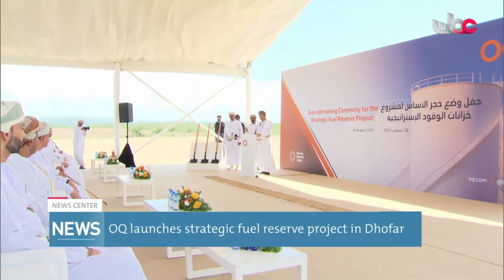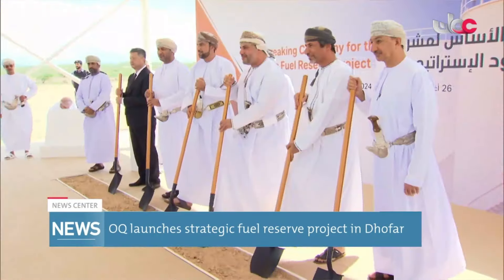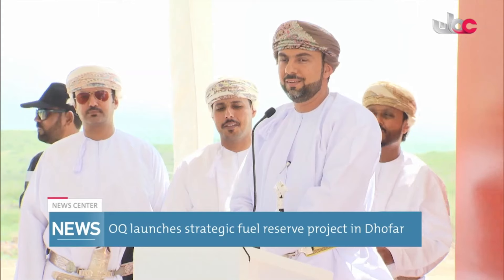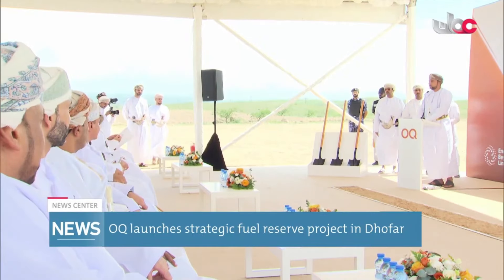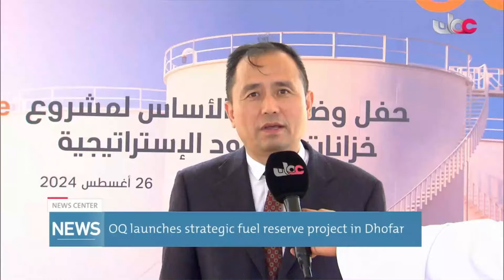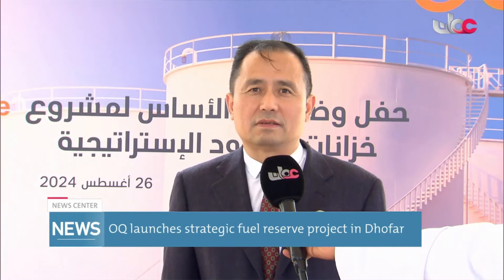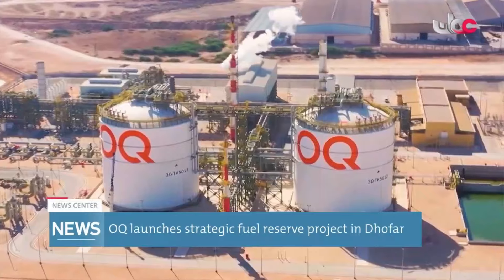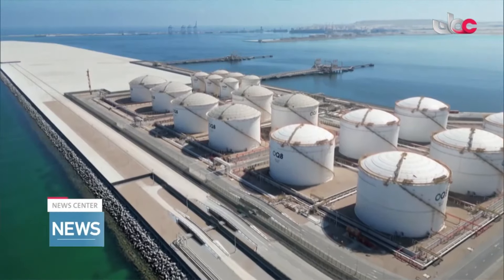OQ launches strategic fuel reserve project in Dhofar